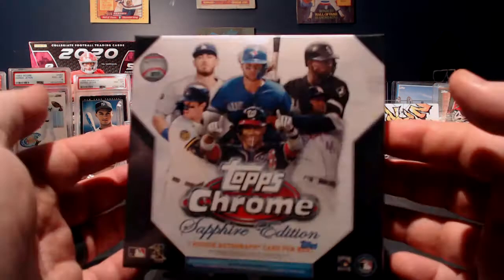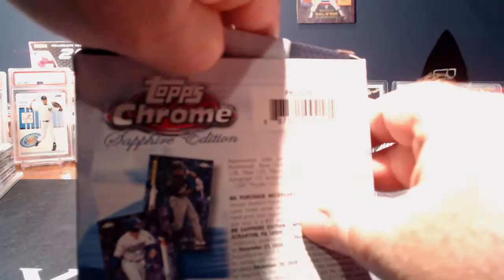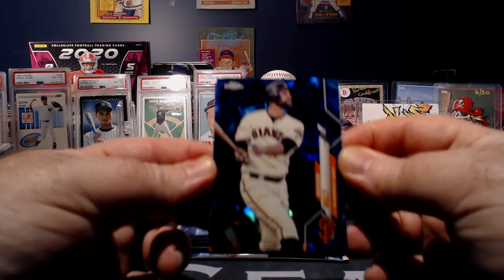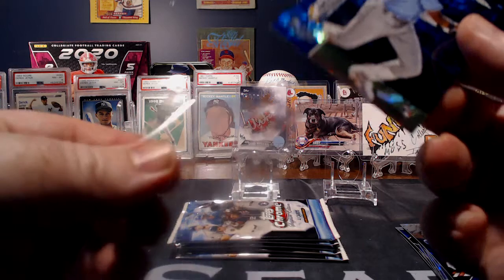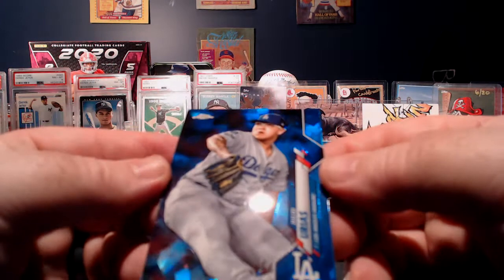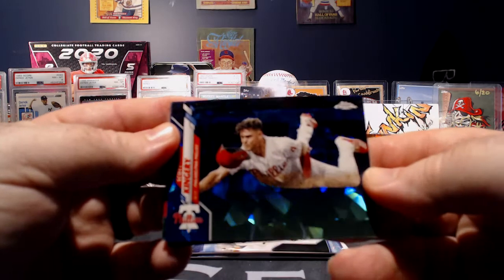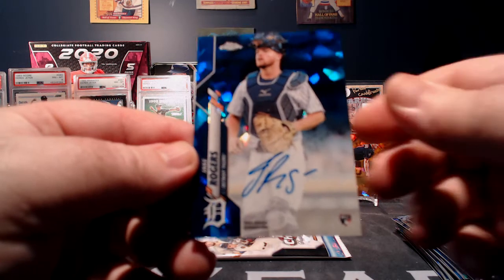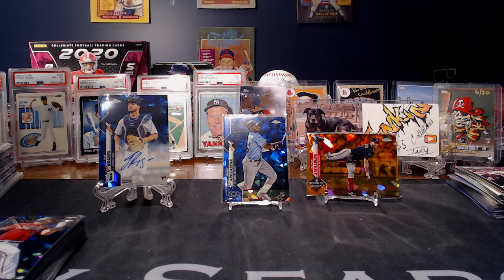2020 Topps Chrome Sapphire Edition - Huge Rookie Pull!